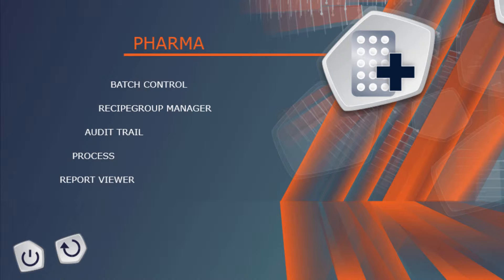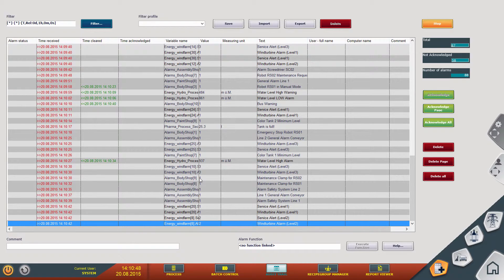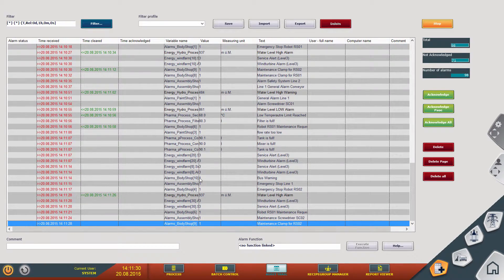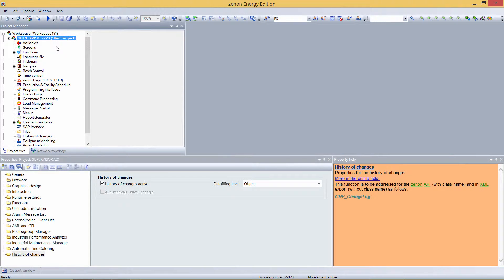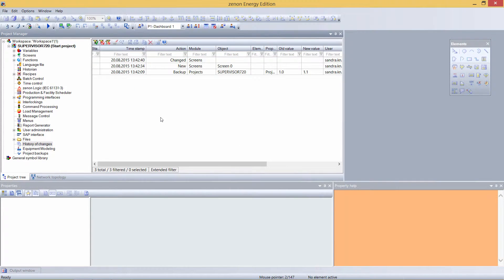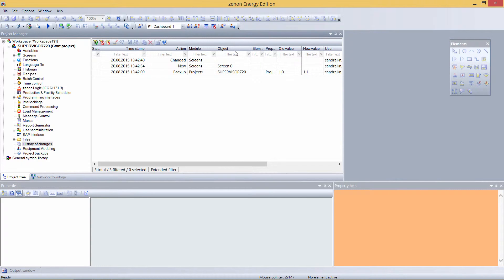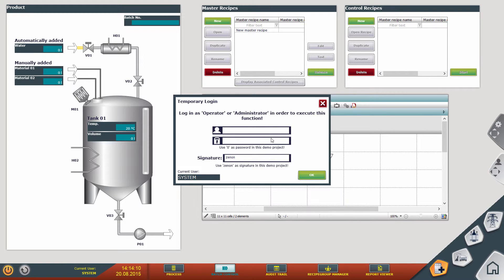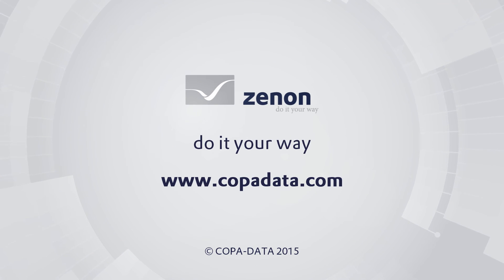FDA 21 CFR Part 11 in zenon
FDA 21 CFR Part 11 how zenon meets the criteria